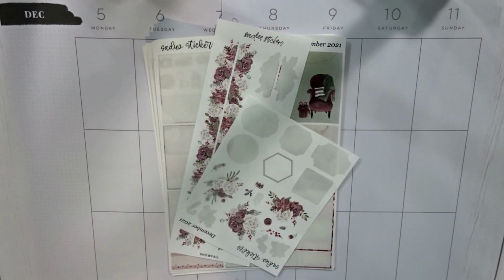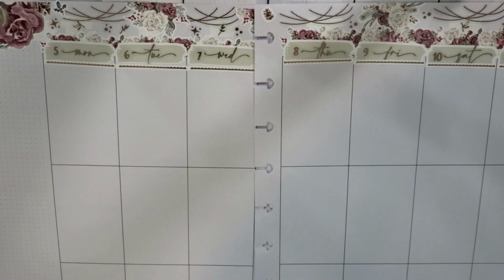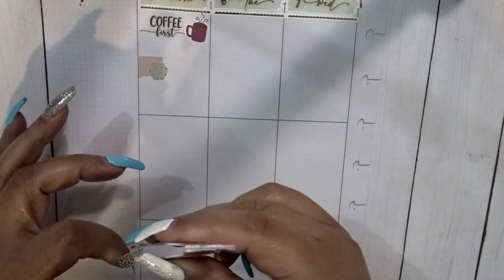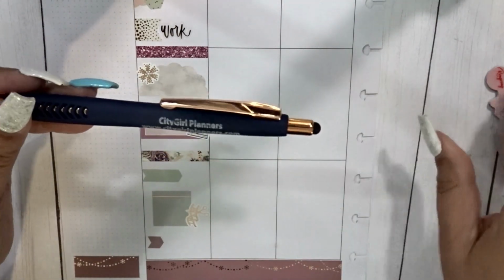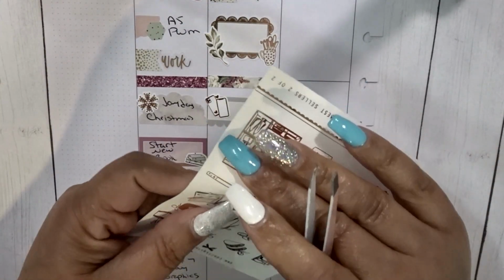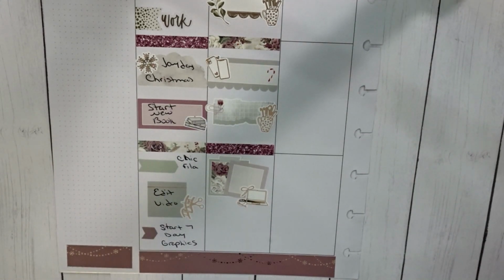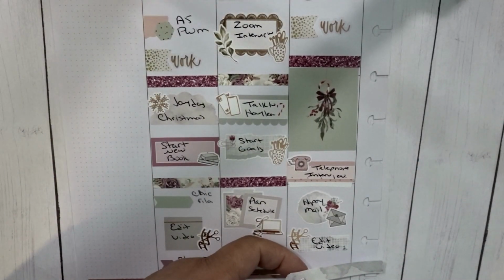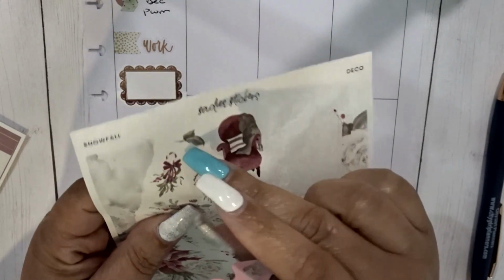Happy Planner Memory Plan, ft. Sadies Stickers Part 2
Hello my friends. Welcome back to another Memory Plan with me video. I have to apologize the video cut off around the second half.

Shops Mentioned:
Sadies Stickers
Christine Paper Studio
LetterstoApollo
CraftsbyThaowie
Bloompaper Studio

BudgetPlanner-HappyPlanner
Content Planner- Happy Planner
HappyPlanner- Memory Keeping
Kikki K A5 Planner